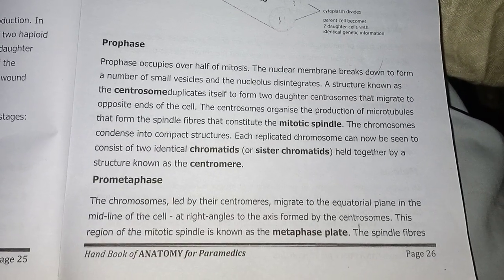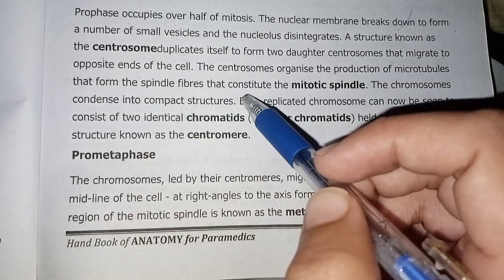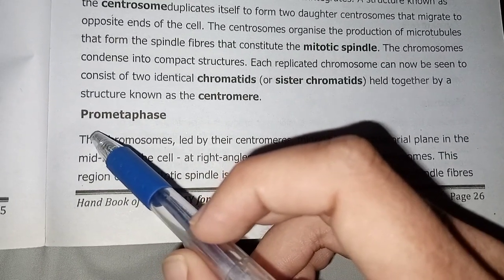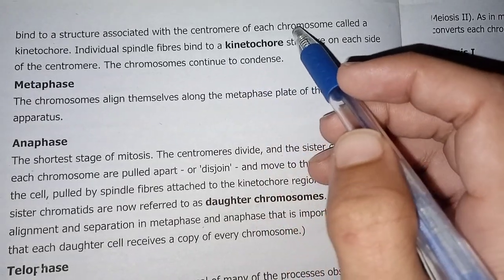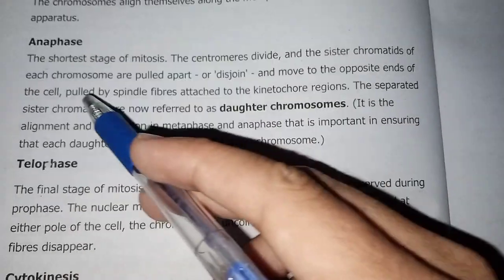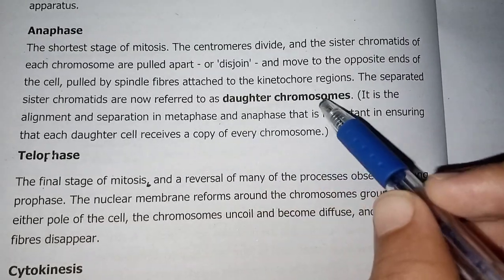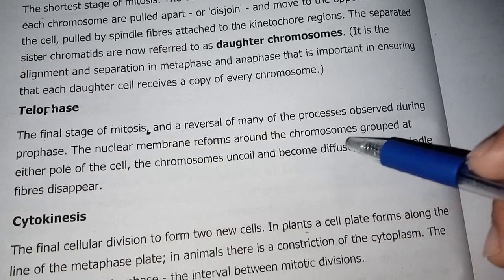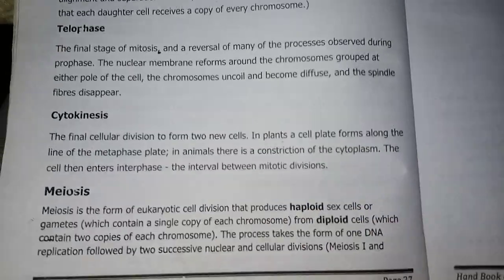today topic studay about prophas